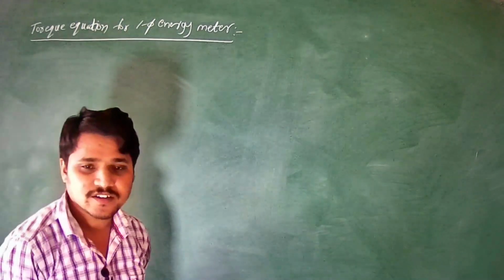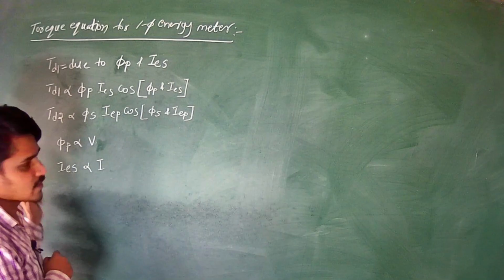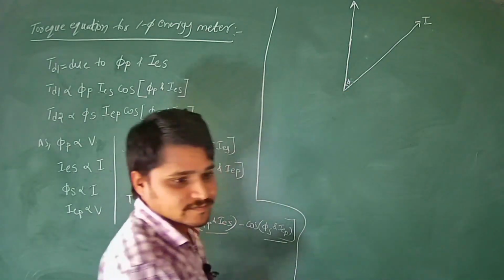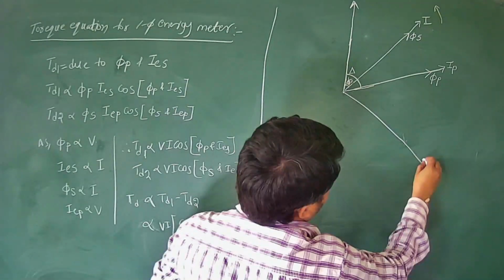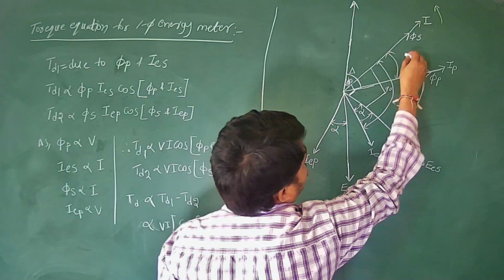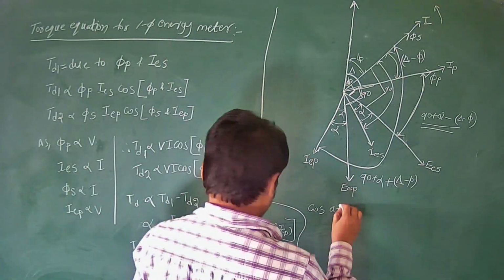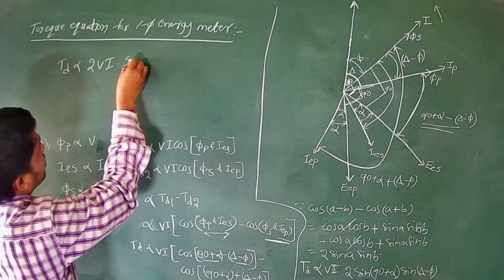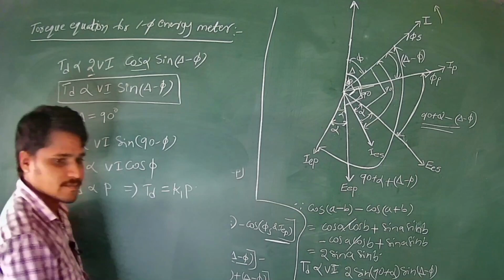Torque equation of Energy Meter